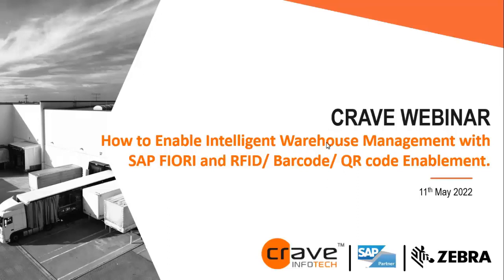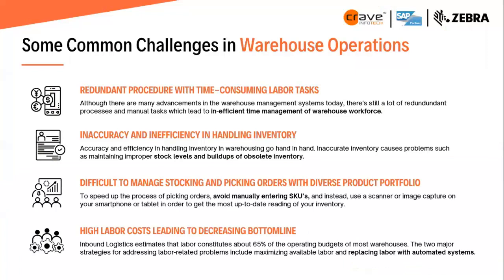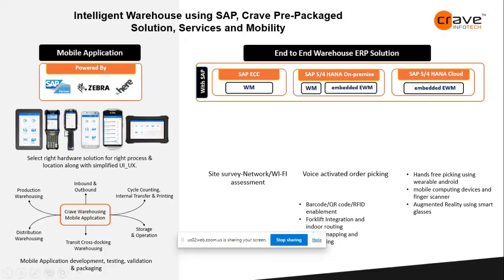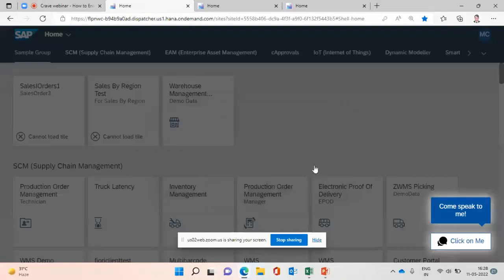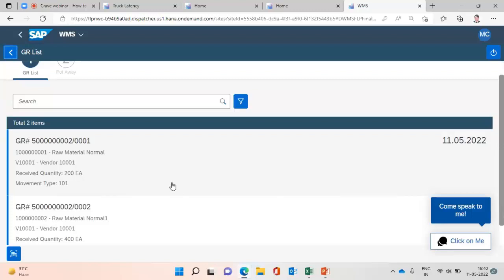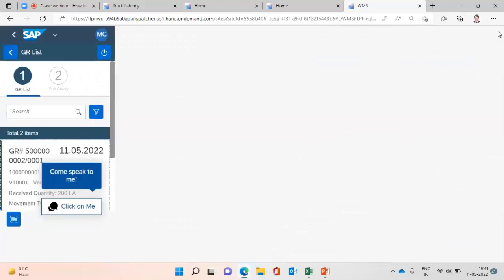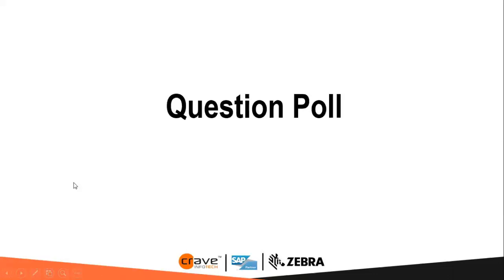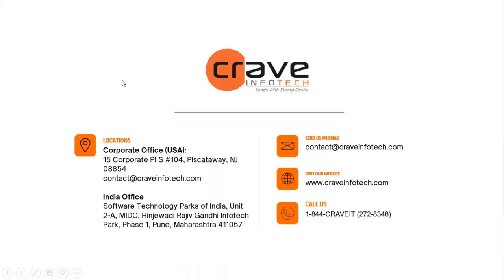Enable Intelligent Warehouse Management with SAP Fiori and RFID, Barcode/QR code Enablement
See how efficient Intelligent Warehouse Management can grow your enterprise. Increased productivity with SAP Fiori, combined with smart devices like RFID, Barcode, Augmented reality scanning can make your operations go smoother than ever before.